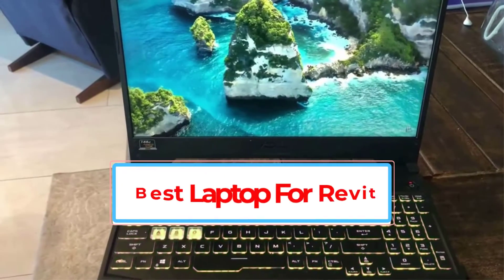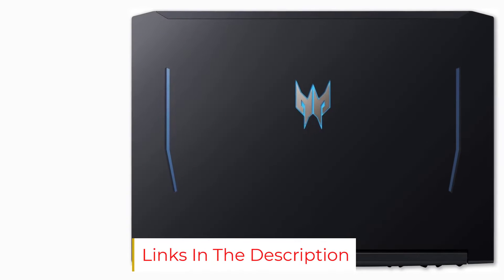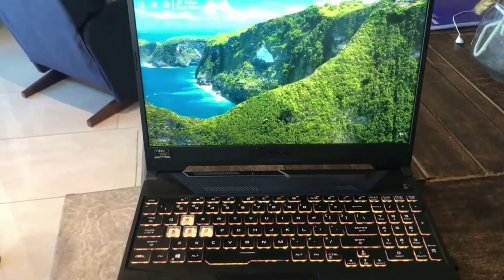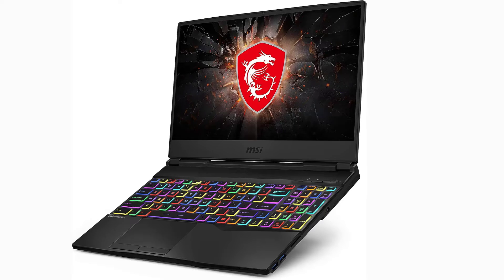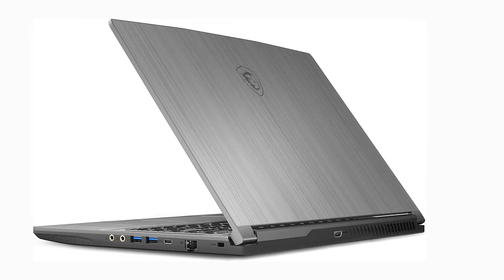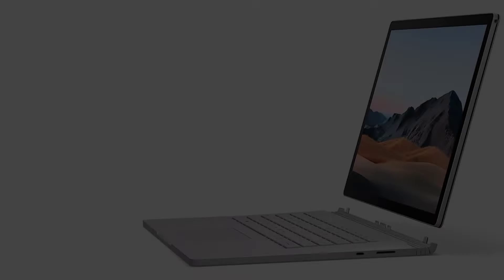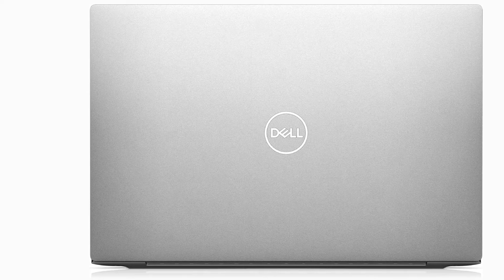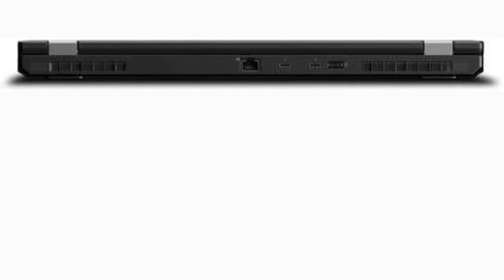Best Laptop For Revit In 2024 | TOP 7 Best Laptop For Revit In 2024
📌Product Link📌:
1. Acer Predator Helios 300.

2. ASUS TUF Gaming A15.

3. MSI GL65 Leopard.

4. MSI WF65.

5. Microsoft Surface Book 3.

6. Dell XPS 13.

7. Lenovo ThinkPad P53.

In this video, we listed the Best Laptop For Revit In 2024.